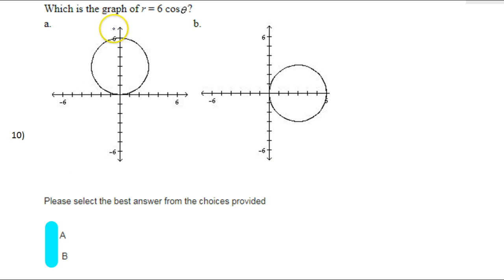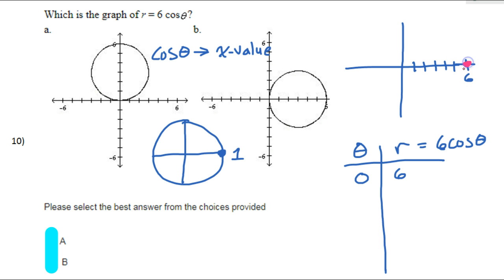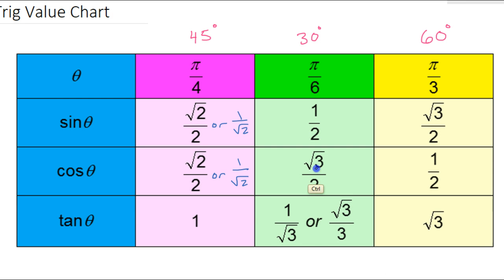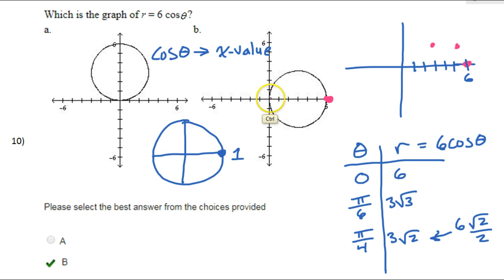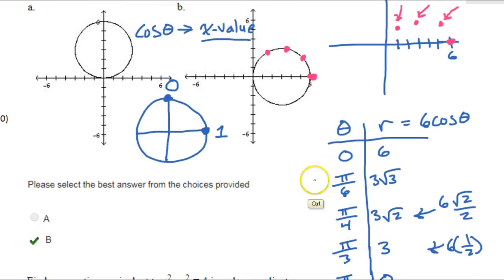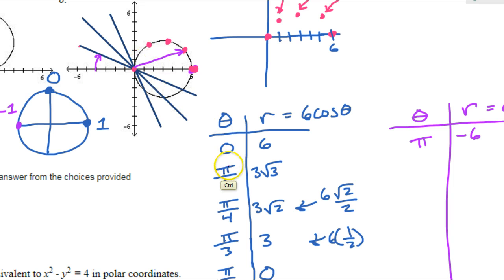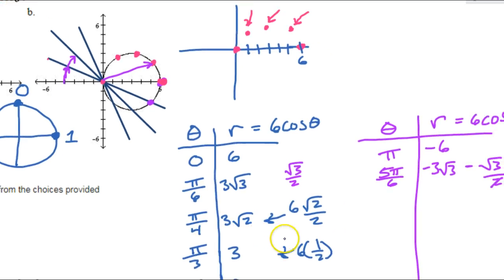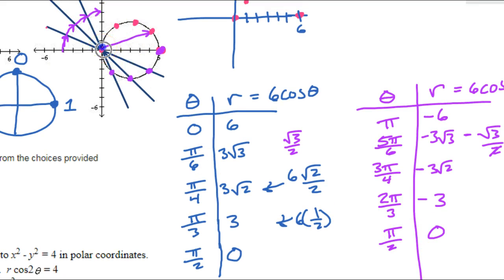Day 8 Quiz (10) Graphing r Equals 6 Cosine Theta